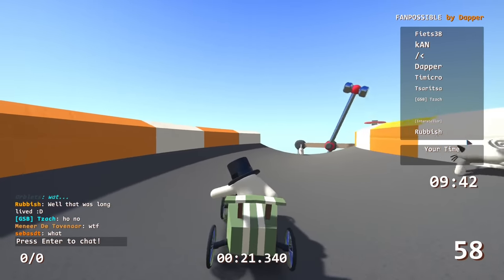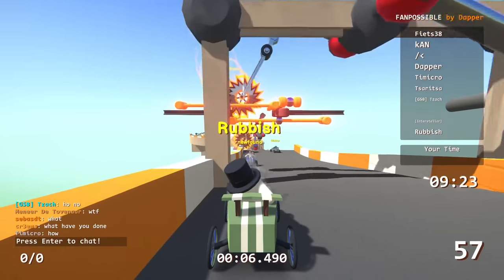LOSING My Friends With Fans Update!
Hello everyone! Dapper here and today I made a fan track that destroys my friends in Zeepkist I hope you enjoy!

when you deadly track that is 1000x more dangerous makes more difficult impossible challenge 99% can't finish when you break the sound barrier in a world that only knows pain to inflict pain absolutely terrifying 99.9% choose your fate deadlier. Karens and chads and this happened impossible squid game challenge and was tortured by mr beast underwater the entire planet exploded.